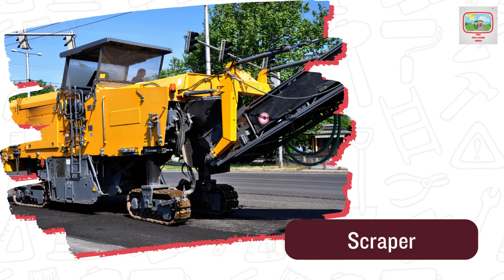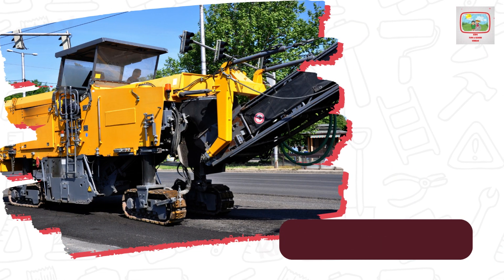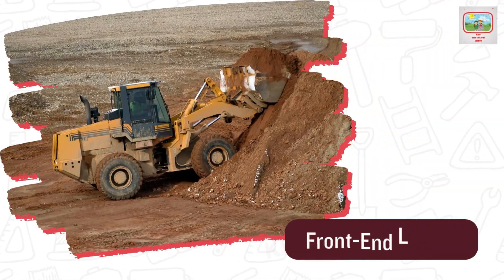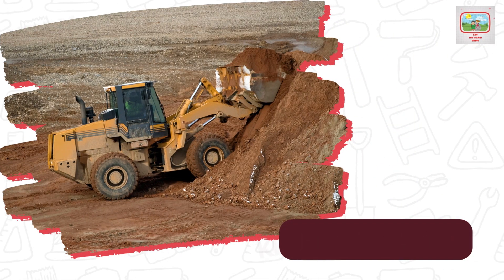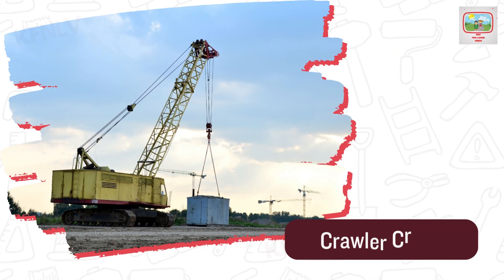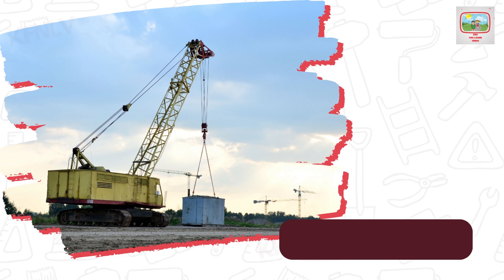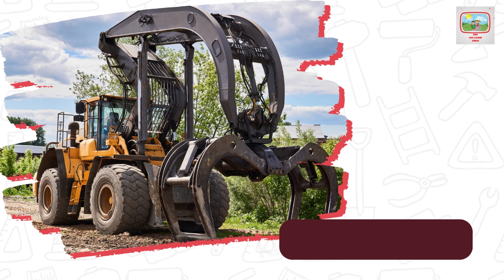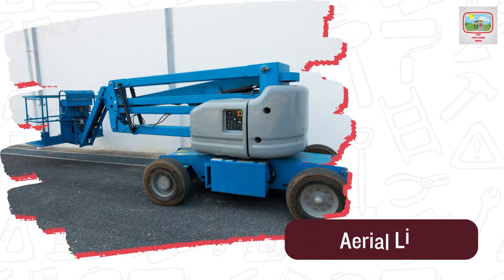Learn Construction Vehicles Names | Trucks For Children | Construction Trucks & Vehicles For Kids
Many children love different kinds of vehicles during their childhood and like to play with toy vehicles. They stare at different vehicles to see how they move and the sounds they make.

This video helps kids to learn construction vehicle names with sounds that may be related to buildings, bridges, dams, roads and etc.

Some of the construction vehicles included in the video are:

Bulldozer, Excavator, Road roller, Crane, Front Loader, Fuel Tanker, Fort Lift, and many more.